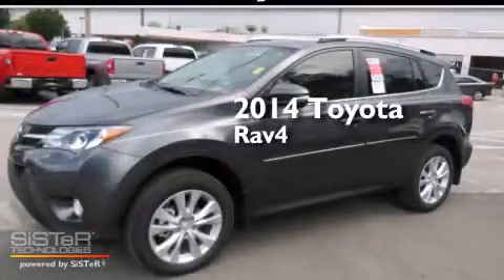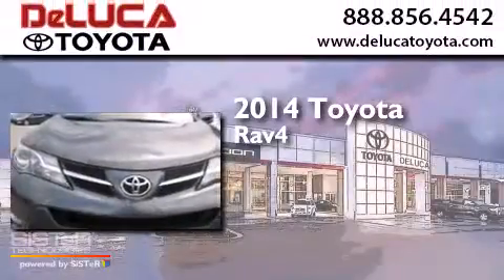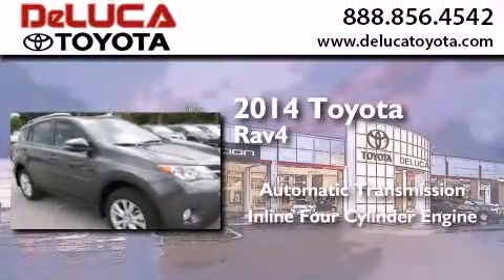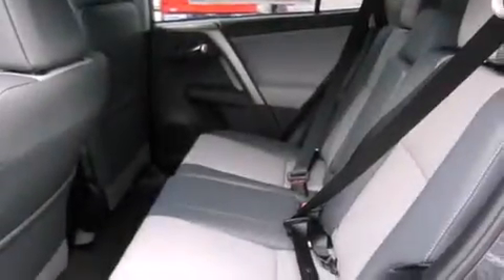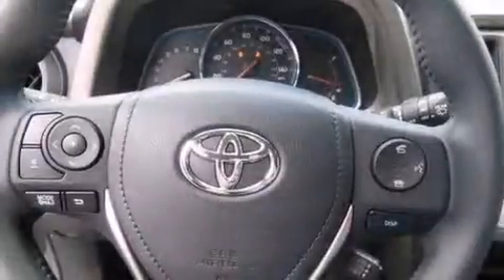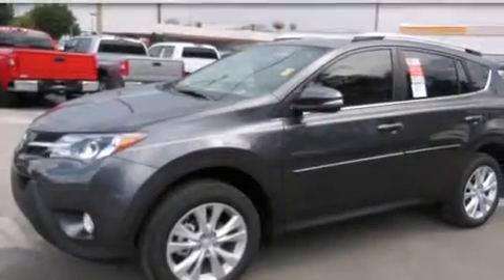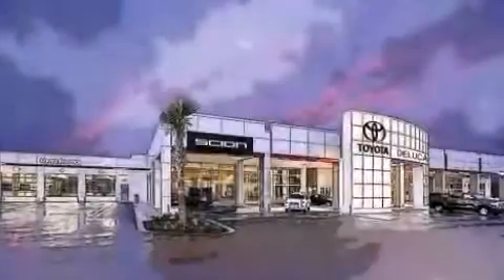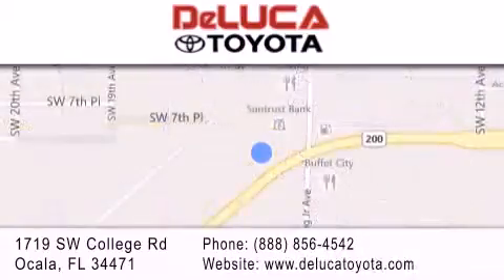2014 Toyota RAV4 Leesburg FL.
We have been honored to serve the Ocala FL area , we promise that your experience at our dealership will exceed your expectations ! Year : 2014 Make : Toyota Model : RAV4 Engine : 2.5L 4 Cyl. Fuel Injected Trans . : Automatic Exterior : Magnetic Gray Metallic Miles : 4 Stock : R1542 DeLuca Toyota 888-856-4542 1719 SW College Rd Ocala , FL 34471